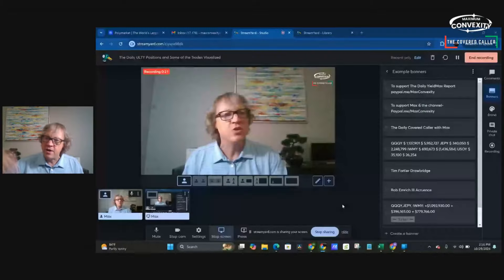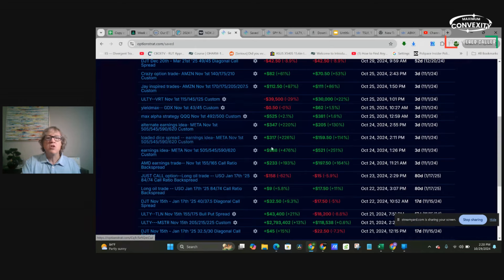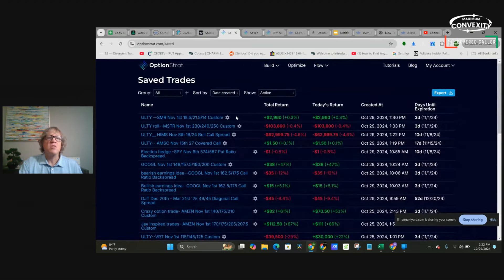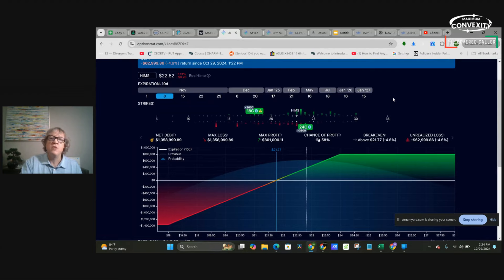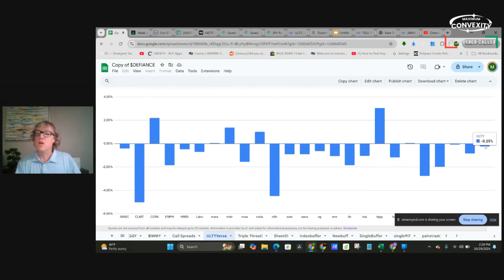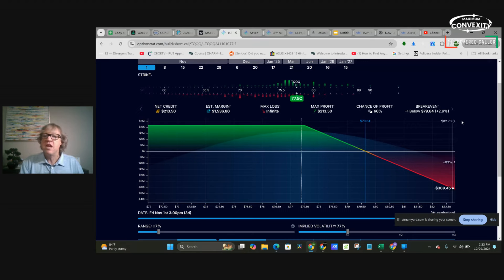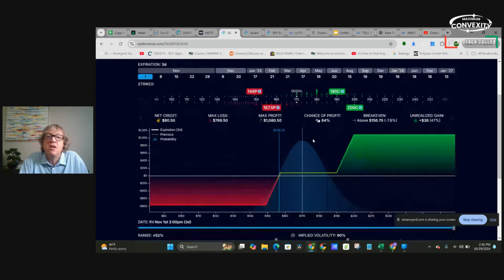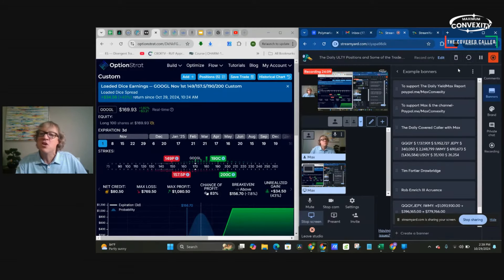The Daily ULTY Report Plus Free Trade Idea in GOOGL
let me know if you have any questions.  Max